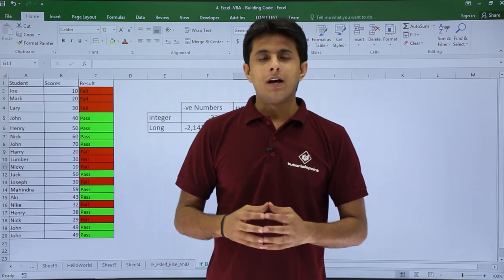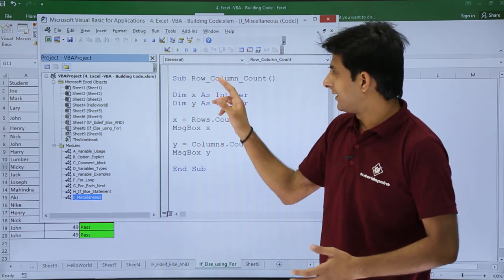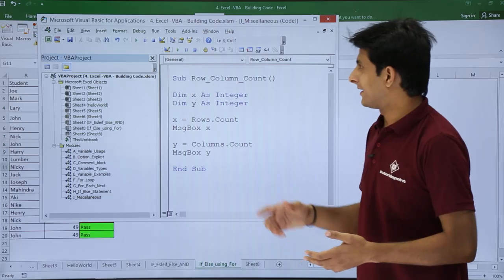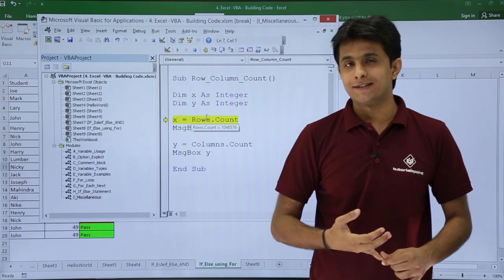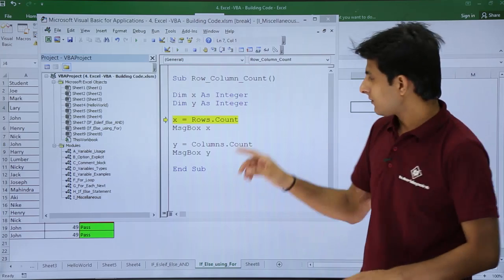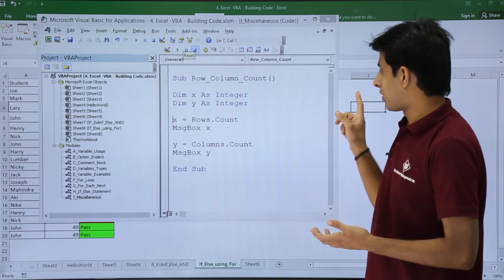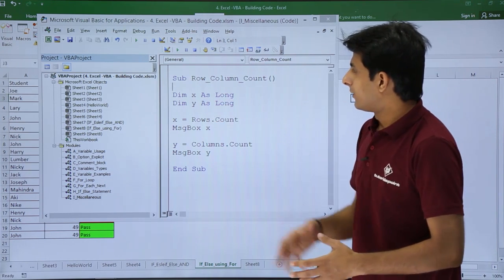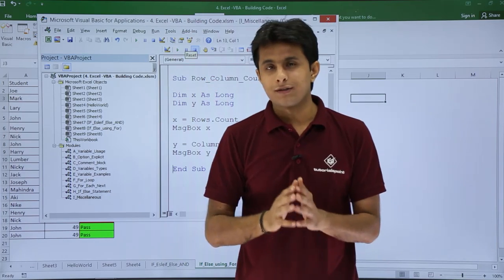Excel VBA - Rows & Columns Count